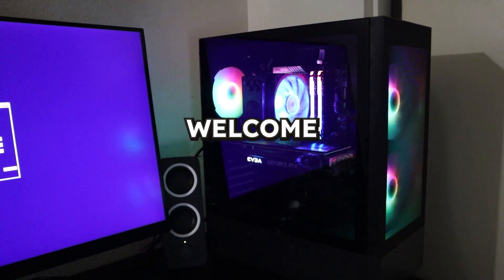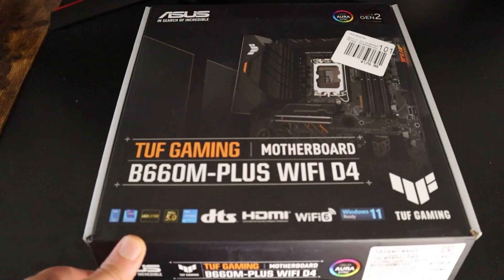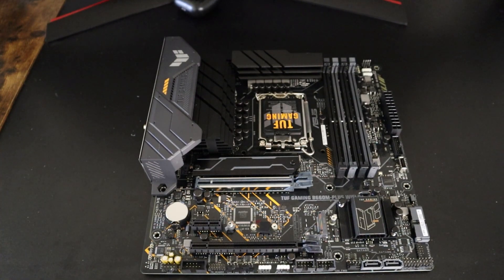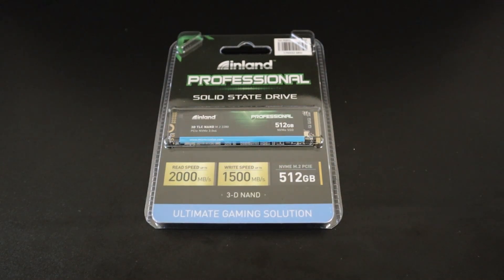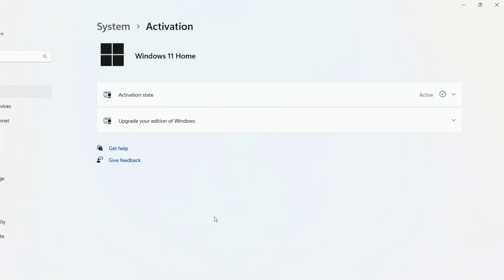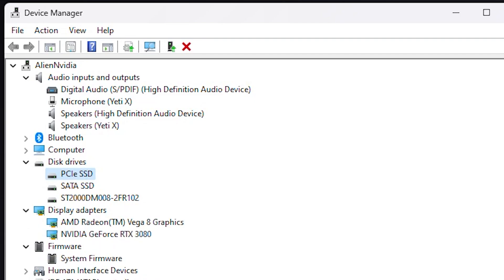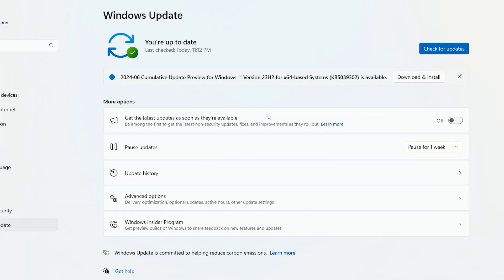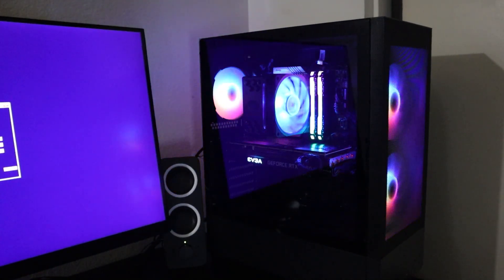Do You Need to Reinstall Windows when You Get a New Motherboard?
When upgrading or replacing motherboard, there's always a question about reinstalling the OS like Windows. 🔄🔧 In this video, the question of whether reinstalling Windows is necessary or if there are alternative methods to make your new motherboard work seamlessly with your existing Windows installation is answered. 🖥️🔁

Throughout the video, relationship between Windows and the motherboard, and highlighting the key factors that determine whether a reinstall is required is shown. We explore scenarios where replacing the motherboard may or may not pose issues and provide practical tips to ensure a smooth transition without a complete OS reinstall. 🔄💡

So, join us on this  journey as we explore the process of replacing a motherboard and guide you through the considerations, steps, and alternatives to reinstalling Windows. Whether you're a PC enthusiast or a curious learner, this video aims to help you with the knowledge you need for your next hardware upgrade. 🚀🔩